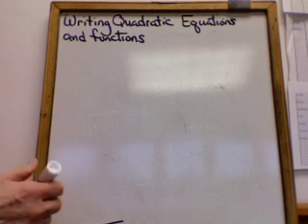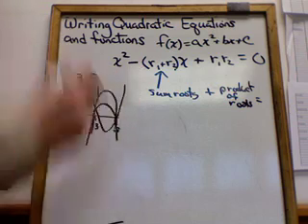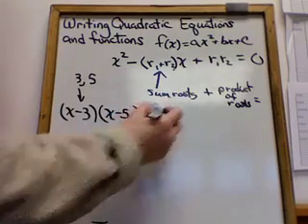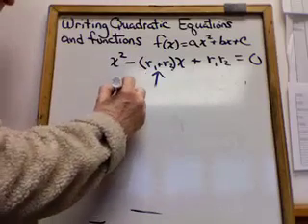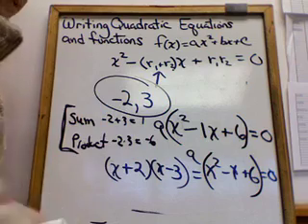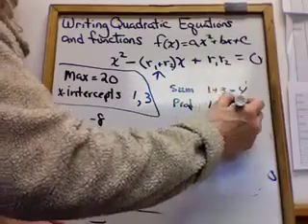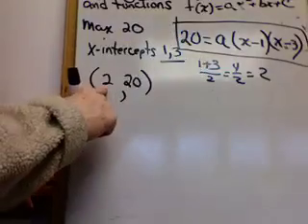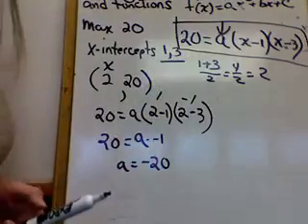Writing Quadratic Equations- (342)GMVS